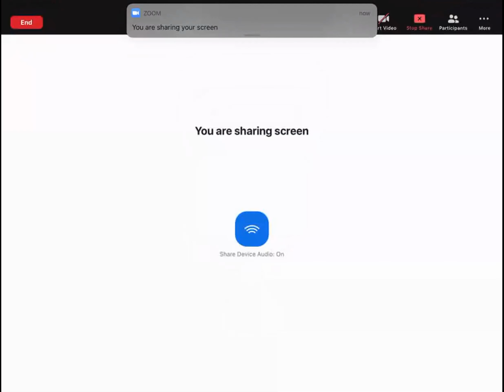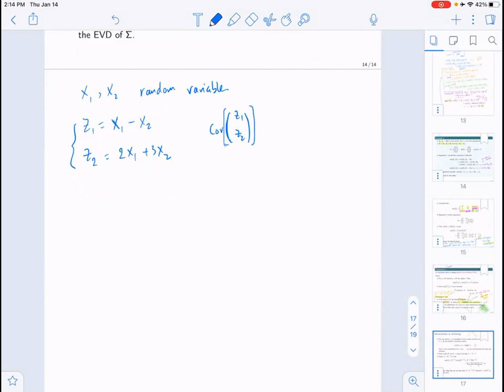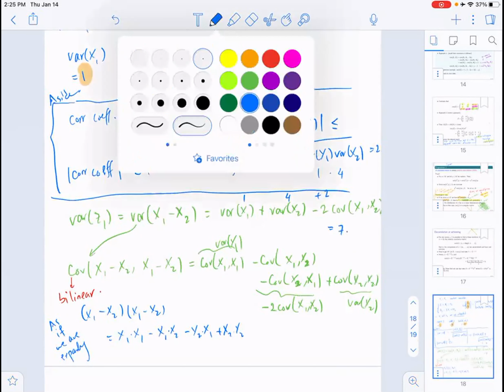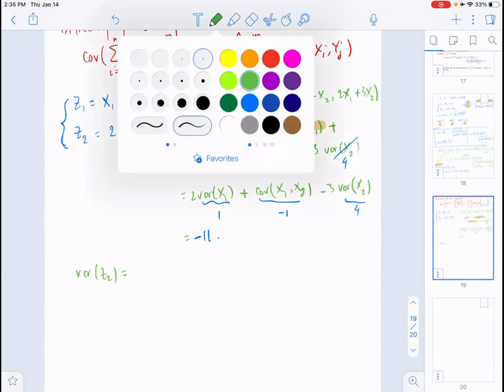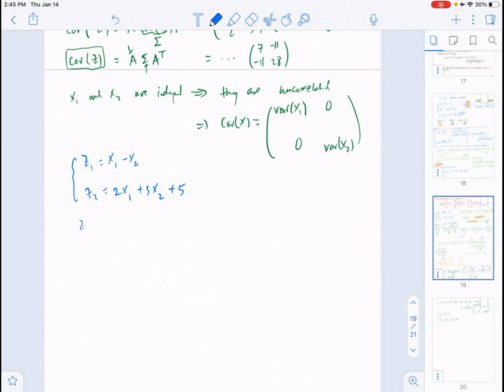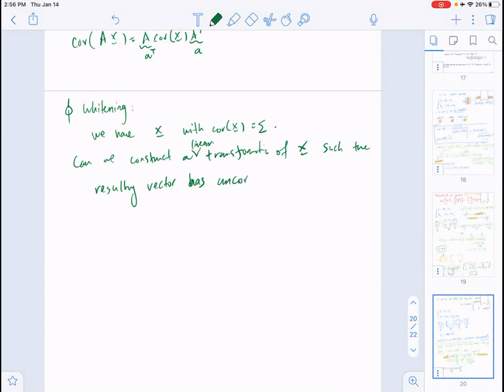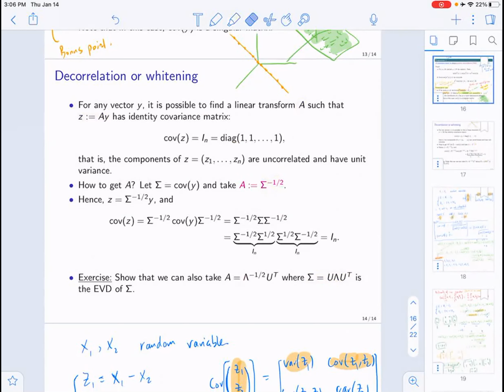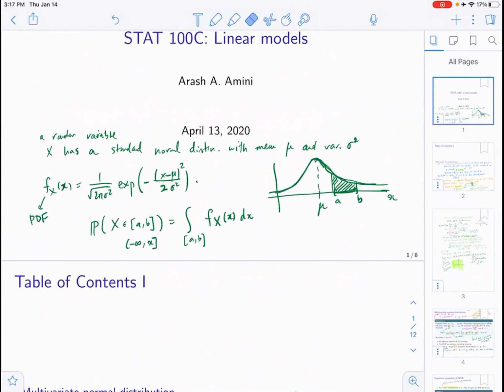STATS 100C: Linear Models -- Winter 2021 -- Lecture 4